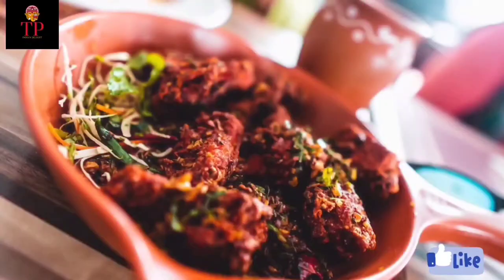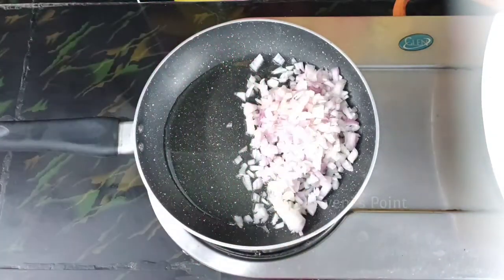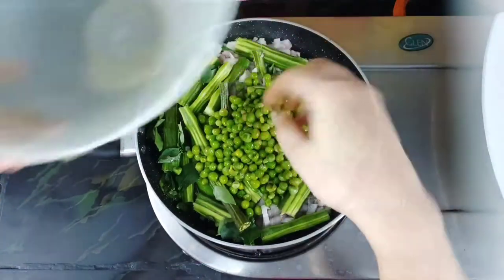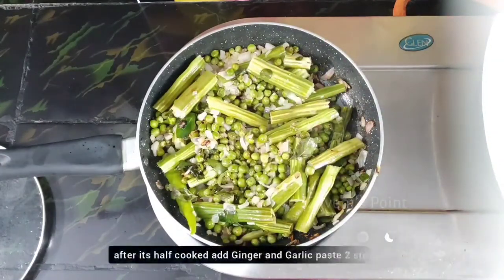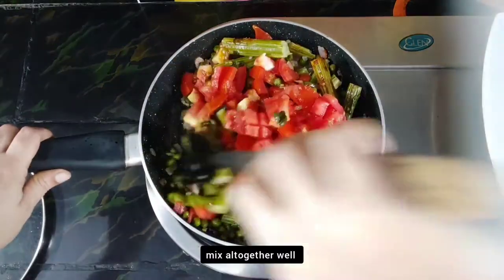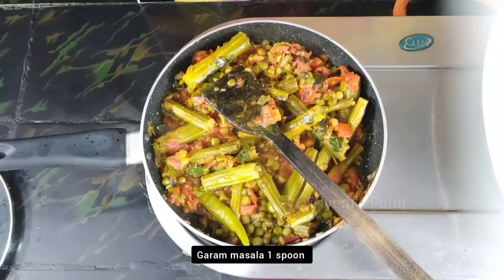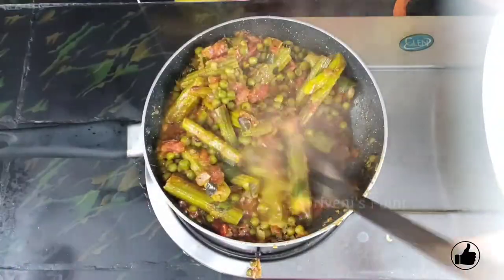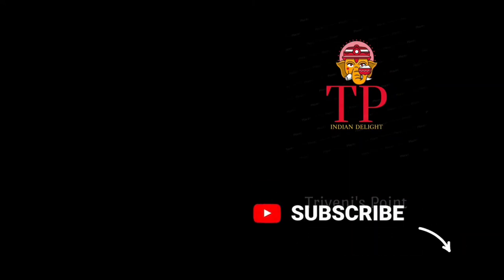Simple Tasty Drumsticks Green Peas Masala curry | Mulakkada curry | Matar masala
This video is about How to prepare simple and tasty Drumsticks, Green Peas masala curry perfect recipe for Rice / Roti, Ingredients:
1/2 cup Oil
2 Onions chopped
2 Green Chillies
2 - 3 Drumsticks
250 gm Green Peas
2 spoons Ginger and Garlic paste
1/2 spoon Turmeric
1 spoon Chilly powder
3 Tomatoes chopped
1 spoon Garam masala
Curry Leaves

Wish our Channel to Grow by Liking, Commenting and SUBSCRIBING to get regular Notifications please press the Bell Button 🔔, If you Like our videos please Share with your Friends, Family and Social media.TQ 🙏

To purchase products from Amazon use the Link given below and get Great Discounts 👍